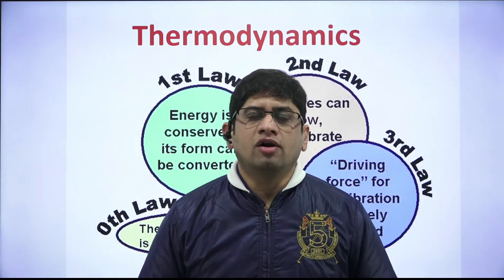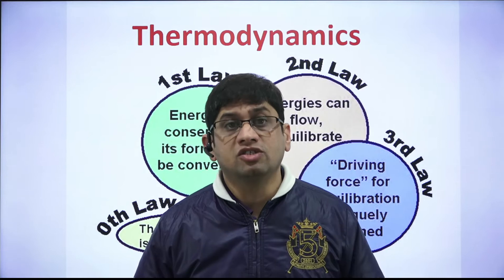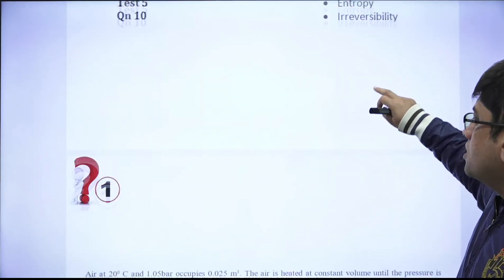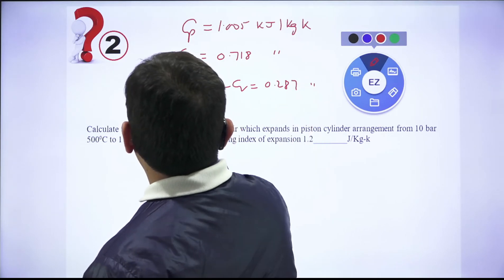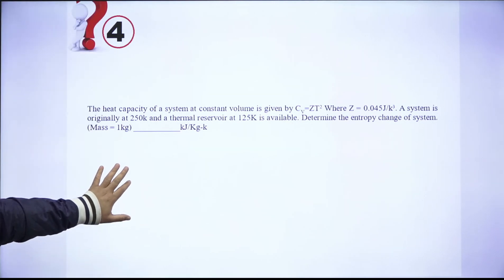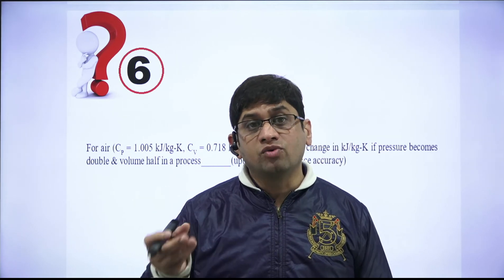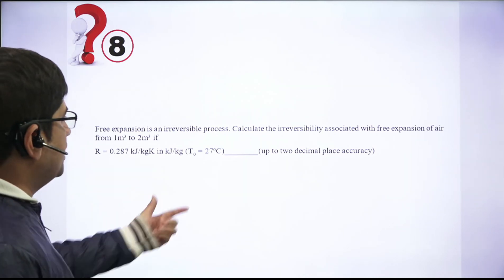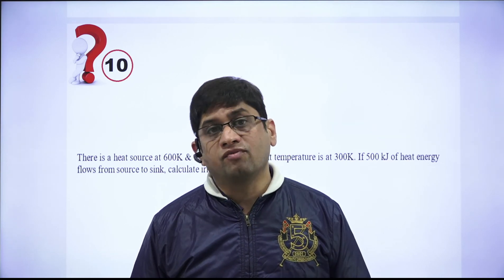GATE Most Expected Questions- 5.Thermodynamics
will we uploaded soon
Join Telegram Group if you want to discuss doubt or any query regarding procedure of admissions
If you are on Instagram follow our channel: